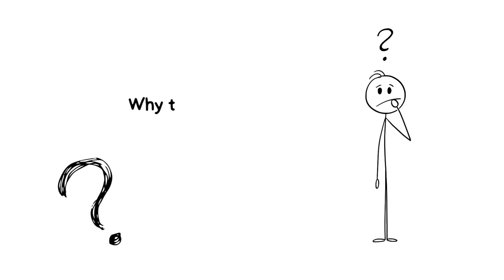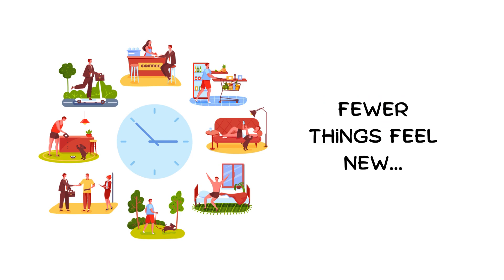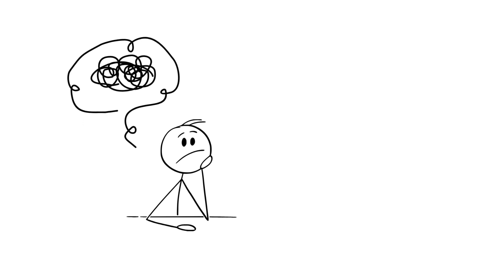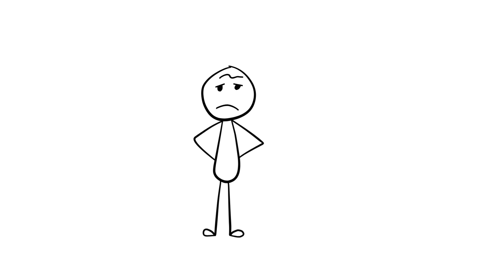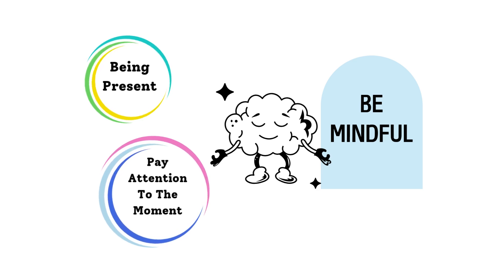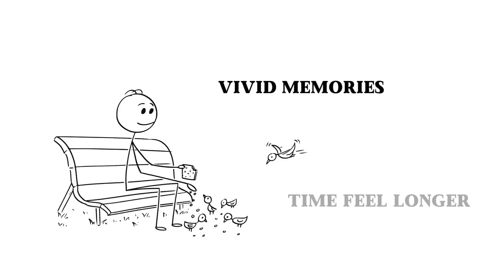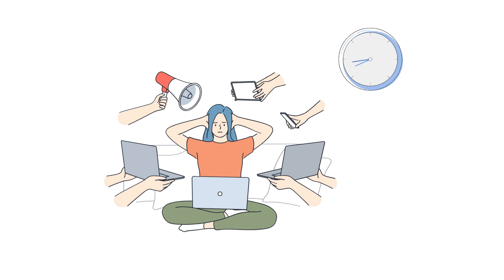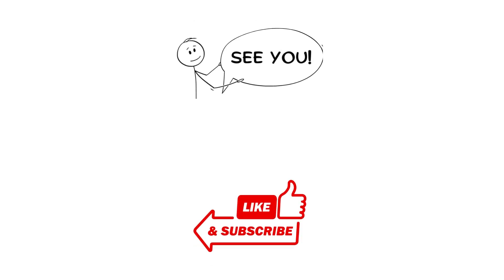Why Time Feels FASTER As We AGE? How to SLOW It Down!? (The Science Explained)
🌟 Why Does Time Fly As We Get Older? | How to Slow Down Time! ⏳

Have you ever felt like time just slips away faster as you get older? As a kid, it seemed like time moved slower, but as we grow, the years seem to vanish in the blink of an eye. But why does this happen? 🤔 In this video, we dive deep into the science behind why time seems to fly as we age, and most importantly, how you can slow it down! ⏳

We’ll explore:

The Proportional Theory that makes a year feel longer when you're young
How routine and new experiences shape our perception of time
The memory connection and how it affects how we experience moments
The role of dopamine and other neurological changes as we age
Then, we’ll give you actionable tips to slow down time, such as:

Practicing mindfulness
Changing up your routine
Creating memorable experiences
Engaging in physical activity
Reducing multi-tasking and distractions
✨ Ready to take control of how you experience time? Watch till the end to unlock all the secrets and start living a more intentional, fulfilling life!

Welcome to Smart Cookie! 🍪
Helping you grow smarter, stronger, and more focused—one video at a time.

Get simple, practical tips on productivity hacks, self-improvement, study techniques, motivation, mindset, better habits, and personal growth.